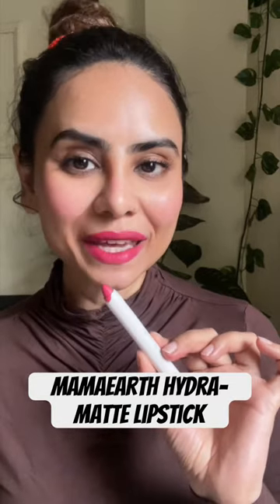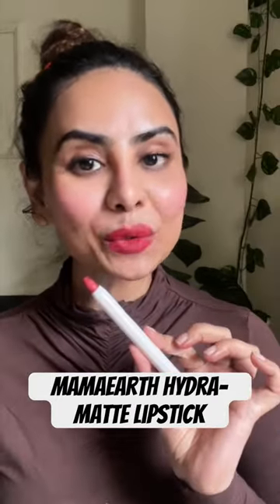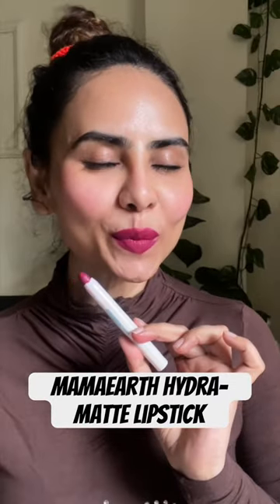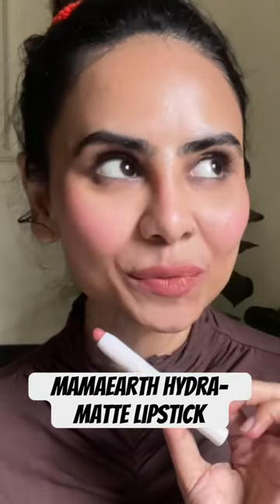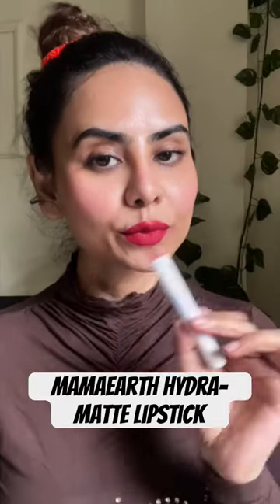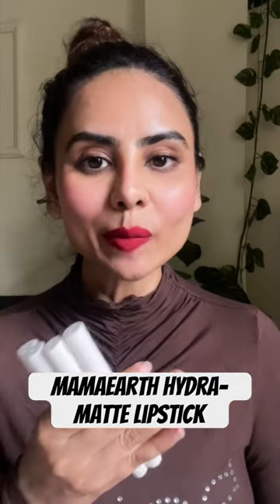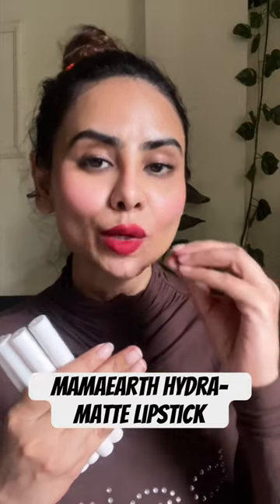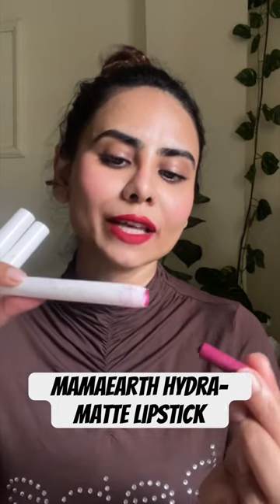Mamaearth Hydra-Matte Lipstick Swatch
Hey,

If you wanna know me more please join my Instagram & say Hi to me , I’m super active there.

Mamaearth : MANDIRA20
Dr.Sheths - Mandira20

Also wanted to share this NYKAA link where you can purchase all the beauty products on discount USING THIS below Nykaa link:

I shoot all contents on my  iphone 13.

Every individual is different so is their hair-type/skin-type. Please read instructions & ingredients carefully before you invest your money. Please note I am 5.4,fair & I have dry skin. I can’t guarantee that all of the skincare/haircare/makeup products I recommend will suit you. Test the products out on you before purchasing, & highly recommend a patch test & stop usage if irritation occurs, consult a dermatologist/professional. I only feature products which I like or I want to try. If some products work on me doesn’t mean it would work for everyone. Some products I use in imagery sent by brand to use in my professional capacity as a creator.

Copyright: All the paid/unpaid contents of this channel are created by me, DO NOT COPY/USE without permission.